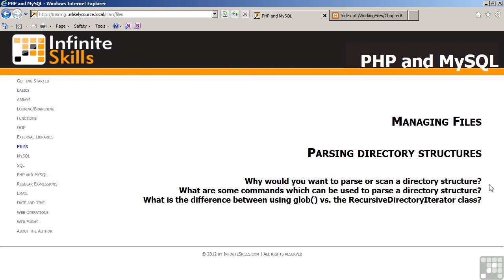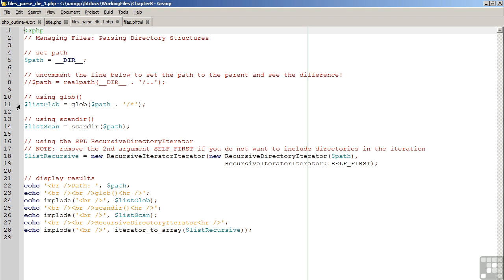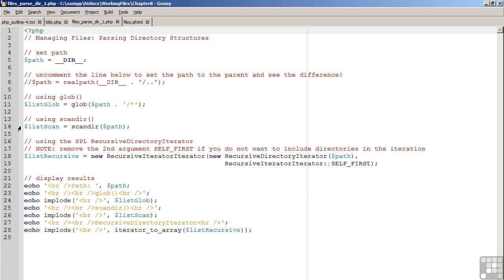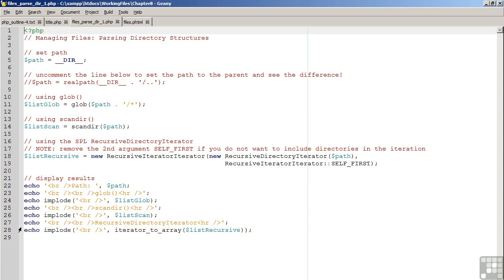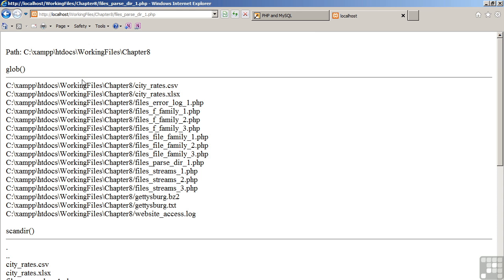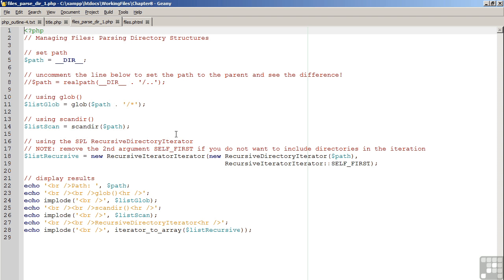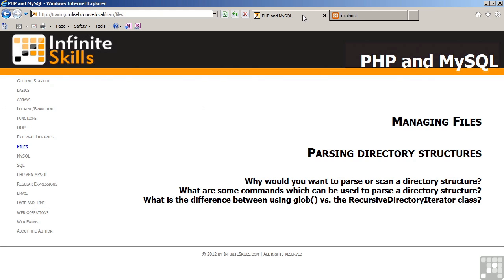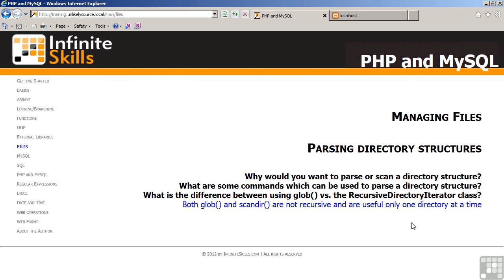05 Parsing Directory Structures